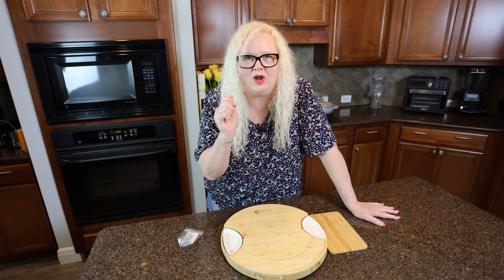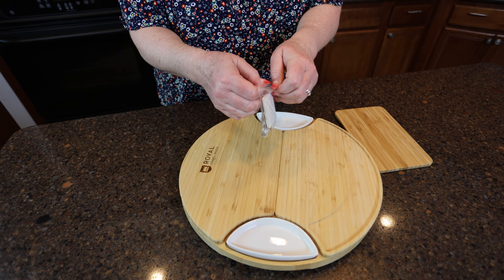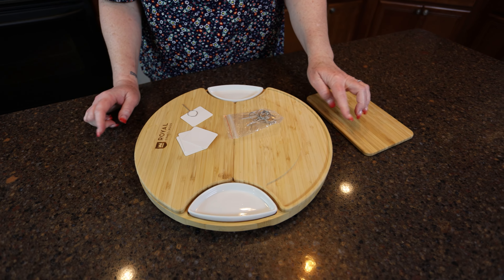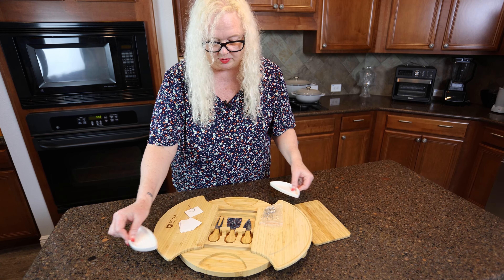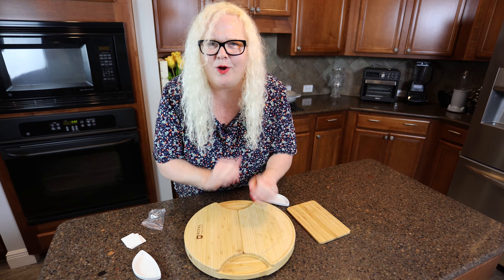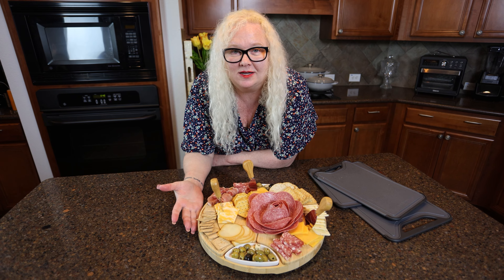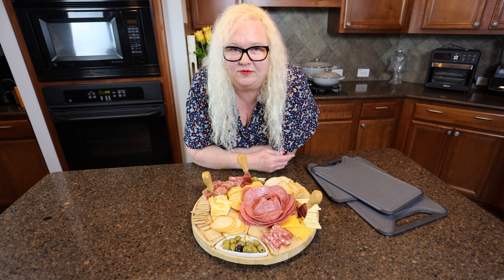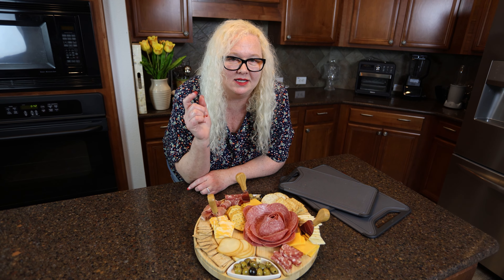Level Up Your Charcuterie Dreams: Royal Craft Wood Cheese Board & Knife Set Review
You're also helping us create more awesome content for you commissionsearned. Click now and let's take your experience to the next level! (Amazon)

Unboxing & Reviewing the ROYAL CRAFT WOOD Large Round Cheese Board and Knife Set! Is it the perfect cheese board for your next gathering? I put it to the test for functionality, style, and ease of use.  Thinking of buying one? Watch this review before you do!  Considering a different brand? See how this one compares!